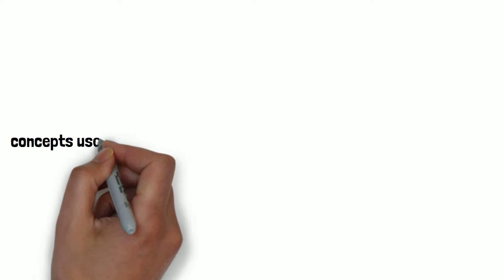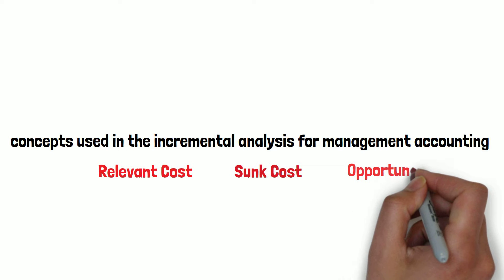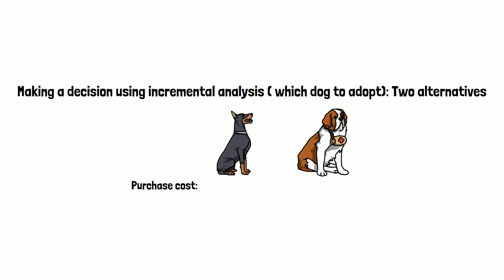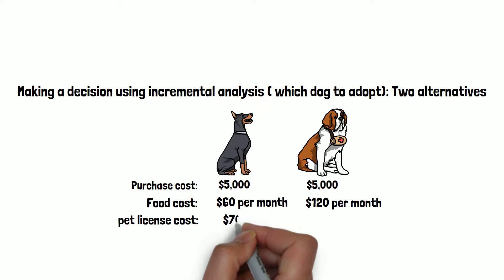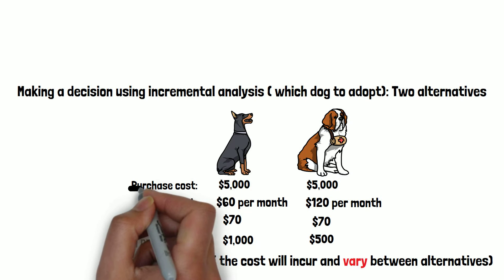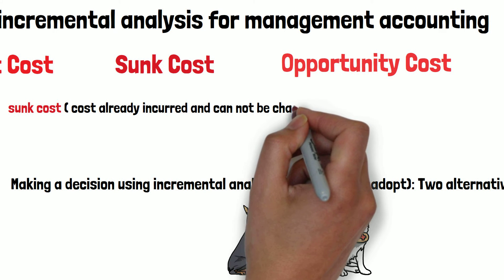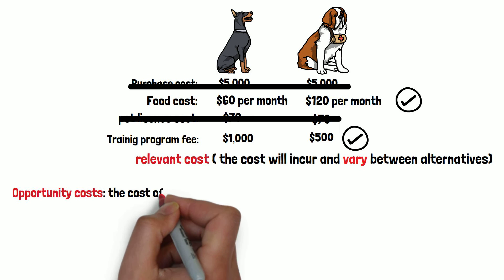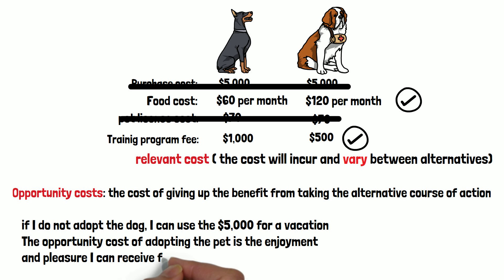incremental analysis concepts: relevant cost, sunk cost, opportunity cost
In this video, the presenter explains key concepts in incremental analysis related to management accounting, specifically focusing on sunk costs, relevant costs, and opportunity costs. Using the example of choosing between two dogs—Clumsy and Skinny—the presenter illustrates these concepts.

Relevant Costs: These are costs that vary between the alternatives. In the example, the food costs ($60 for Skinny vs. $120 for Clumsy) and training program fees ($1,000 for Skinny vs. $500 for Clumsy) are relevant because they differ. In contrast, the purchase cost ($5,000 for both) and licensing fees ($70 for both) do not vary and are not relevant.

Sunk Costs: These are costs that have already been incurred and cannot be changed by the decision. For instance, if a dog house costing $300 was purchased before deciding on which dog to adopt, that amount is a sunk cost.

Opportunity Costs: This refers to the benefits that are foregone from choosing one alternative over another. For example, the opportunity cost of adopting a dog is the vacation enjoyment that could have been experienced instead of taking on dog ownership.

The video concludes with an emphasis on these concepts for making informed decisions.